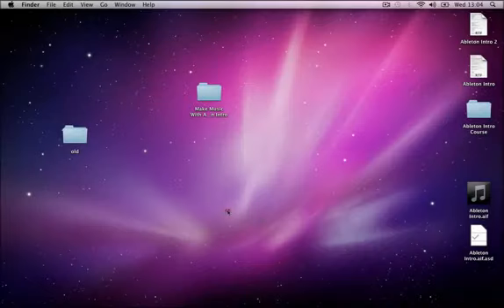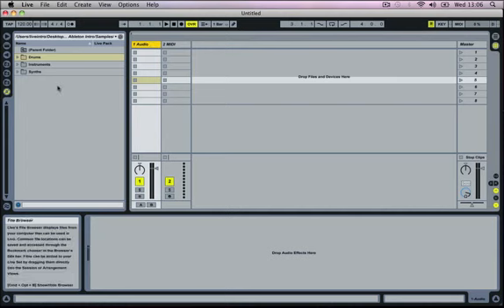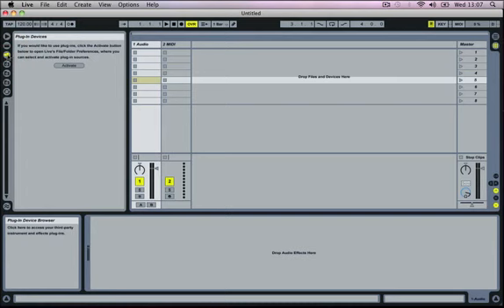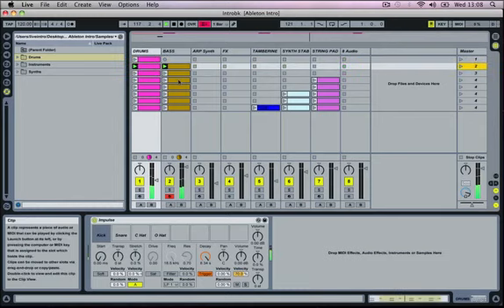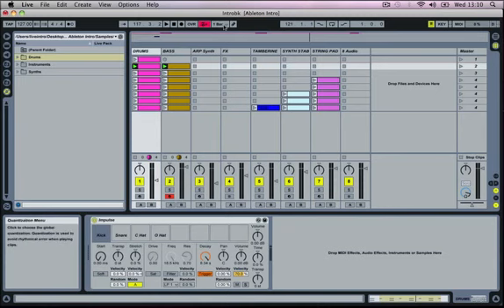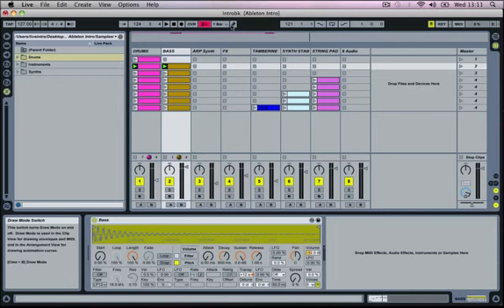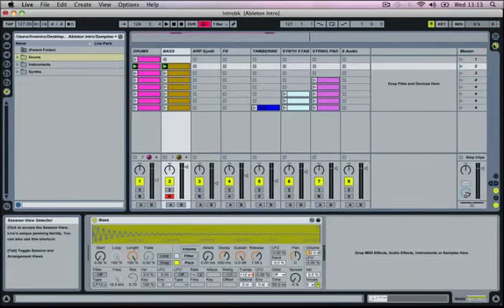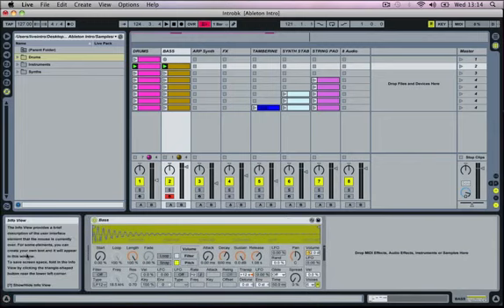[HQ] Ableton Introduction For Beginners - Music Production Lesson 1.mp4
Sign up for Free for loads more free videos.

Tutorial 1 - Introduction & User Interface

In this tutorial we will give you a general overview of Ableton's interface... and show you all you need to know to begin making music

Over the next 13 videos we will taking you through the key areas of Ableton Live's Entry level software Intro.

First up we will be taking a look at the main features of the software from its user interface to the differences between the Session & Arrangement views.

We will then show you how to create a drum beat using the Impulse Drum machine,
create a baseline and some synth stabs using the built in Sampler and to finish up add some simple effects, do a quick arrangement and export your song to make it ready to burn onto CD.